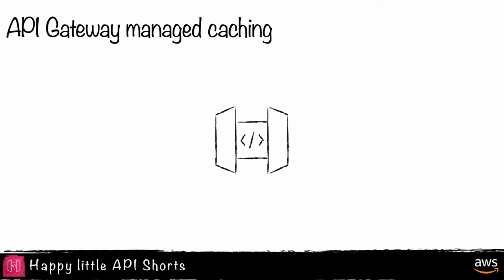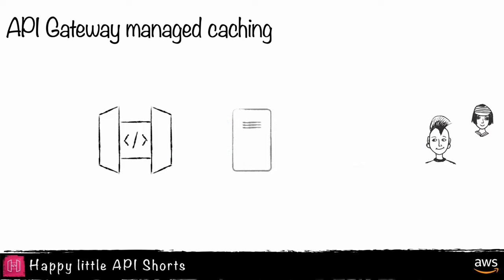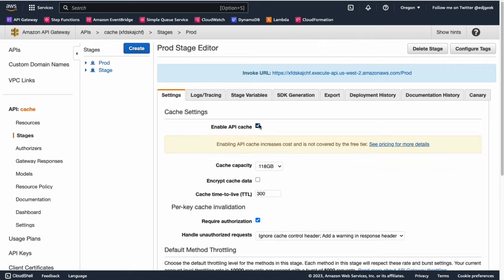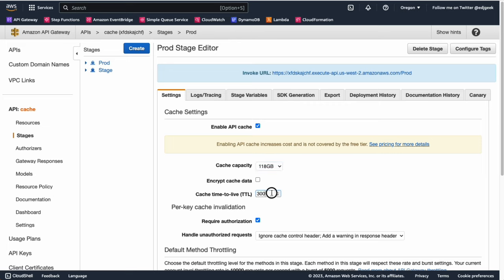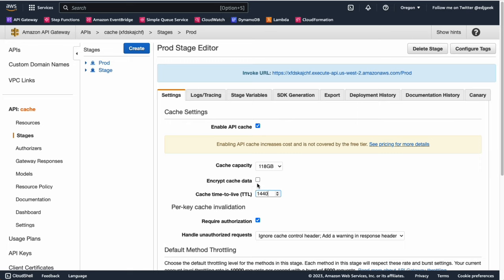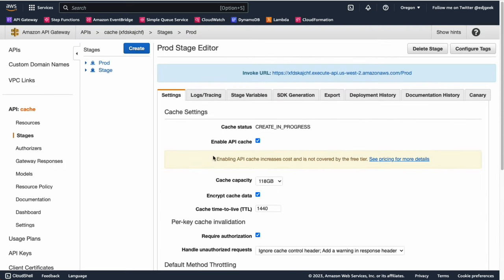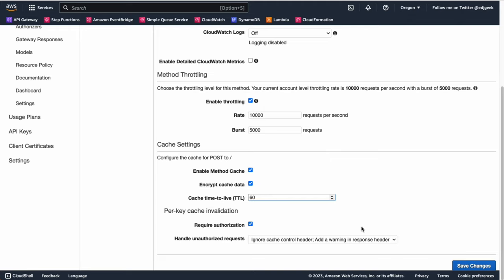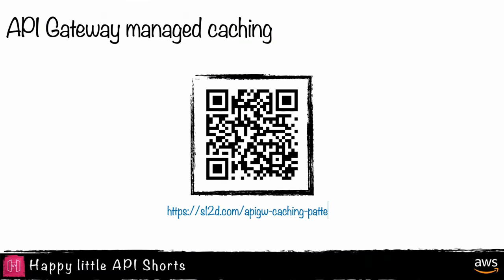Happy Little API Shorts - API Gateway managed cache on REST APIs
As part of the Happy Little API Shorts series, this video explains how to configure API Gateway managed cache for REST APIs.

00:08 Intro
00:35 API level caching
01:44 Method level caching
02:20 SAM example pattern